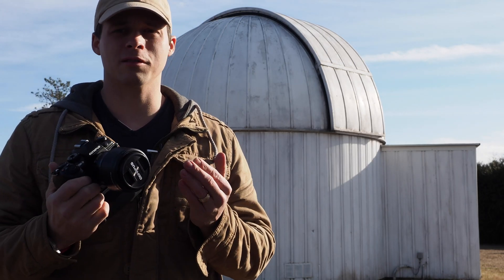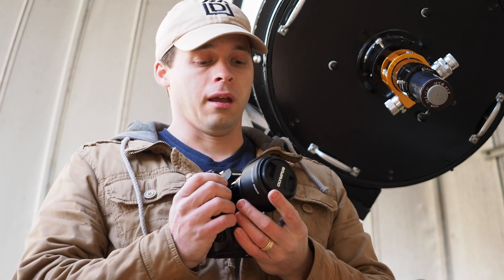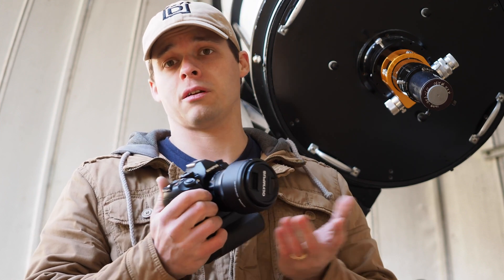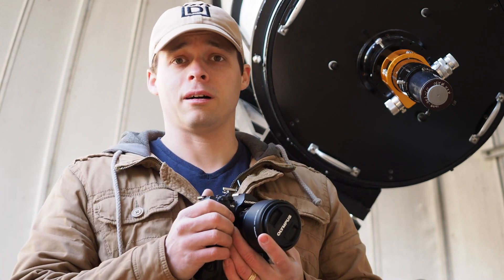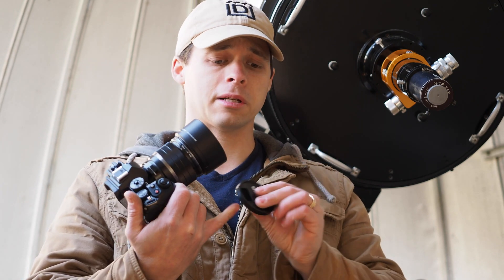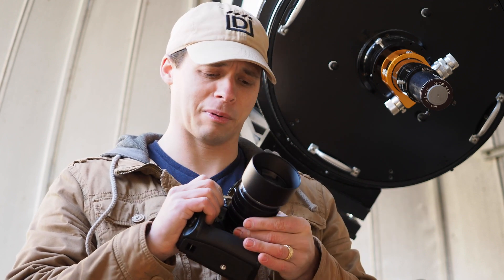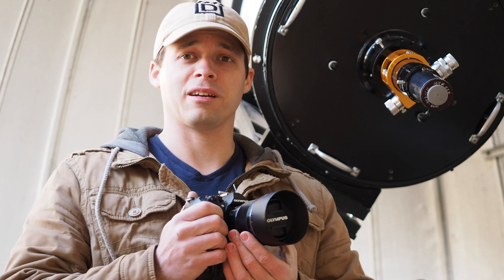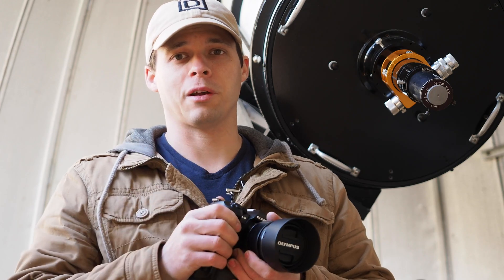Olympus 25mm F1.2 Pro for Astrophotography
How does it perform for astrophotography? It does work but it is just not quite worth spending the cash if that is your only reason to buy it. I myself do not regret getting it though as I use it a lot for photographing other things.

In looking at some of the lenses construction it may be that in order to give the lens the best bokeh possible, and it does have great bokeh by the way, the correction of coma was probably sacrificed.